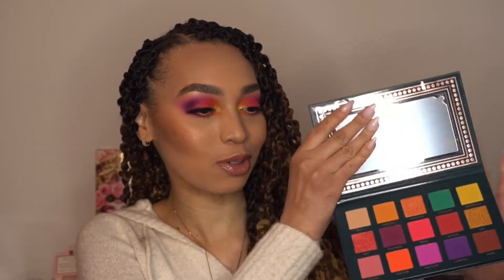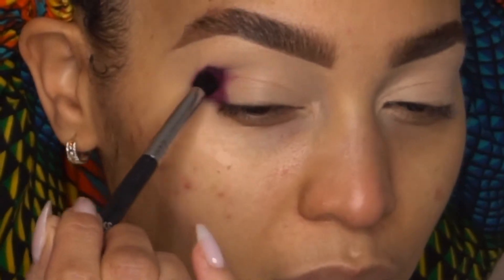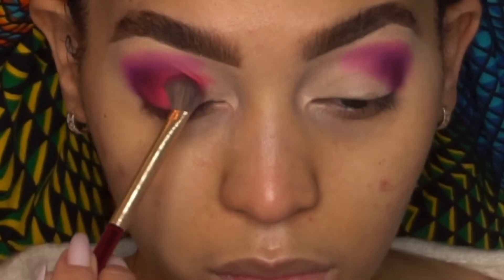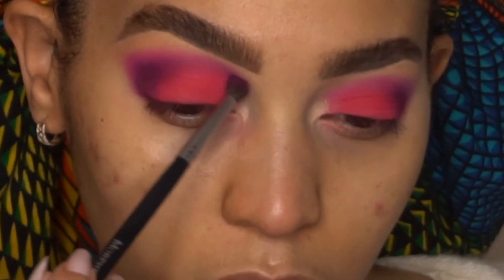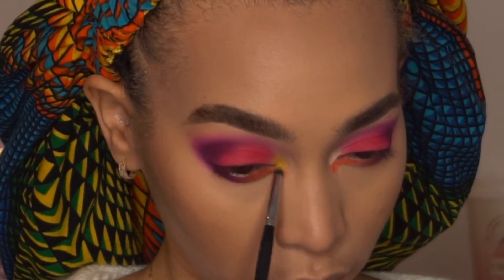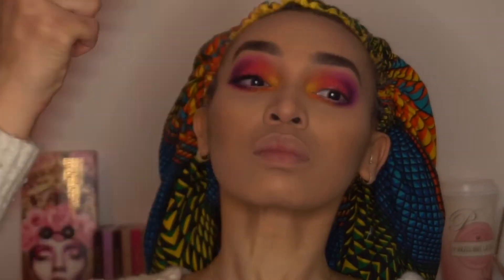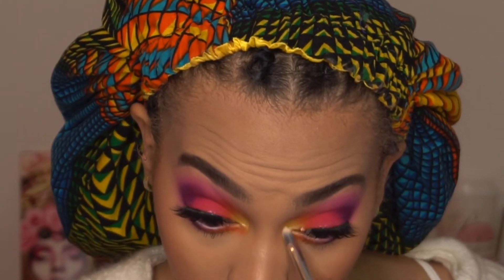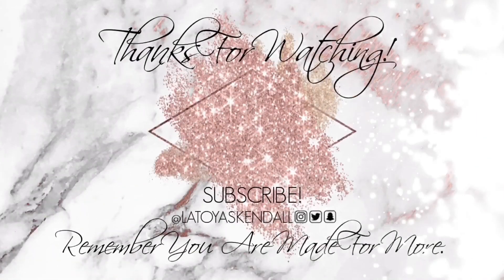Easy Colorful Makeup Look For Beginners - Ace Beautē Nostalgia Palette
Hey Dolls, this is an easy colorful makeup look for beginners.  This look is summer ready and beginner friendly. So, pull out you makeup and lets have some fun.

Products Used:
Ace Beautē: Nostalgia Palette in
Beach
Popsicle
Water Slide
Raspberry
Vacation
Flip Flops
Alamar Cosmetics: Colorete Blush Trio in Castaway and Scorcher
Revlon: So Fierce Mascara
*Too Faced: Chocolate Soleil Bronzer
*Tarte: Park Ave Princess Chisel Face Palette
*Smashbox: Contour Sticks in Highlight, Bronzer and Contour
*Smashbox: Contour Stick Color Corrector in Look LessTired
*Becca: Jaclyn Hill Highlighter Palette
*Milk Makeup: Luminous Blur Stick
*MAC: Select Cover in NC20
*The Brow Gal By Tonya Crooks: Convertible Brow in 02
*Urban Decay: All nighter Setting Spray
*Urban Decay: Naked Foundation
Too Faced: Melted Long Wear Lipstick in Chihuahua
Beauty Bakerie: Sugar Sticks in Creme Da La Crumb
Ardell: Brush-on Lash Adhesive in clear (This glue had my eyes watering. Use at your own risk)
Crislashes: False Eyelashes in Cinderella

*Products In My Project Pan

Brushes Used:
Eye:
Sigma: E45
Morphe: M506,  M433, E36
Luxie:217
Lavish: Pencil Brush
Nabla : N304

Face:
Crown: SS023
MAC: 140SES
Luxie: 522
Moda: Face Brush
Sigma: F82
Beauty Blender

Remember You Are Made For More!!!